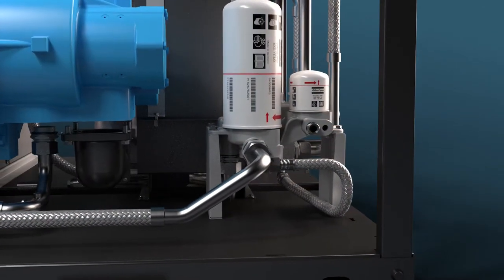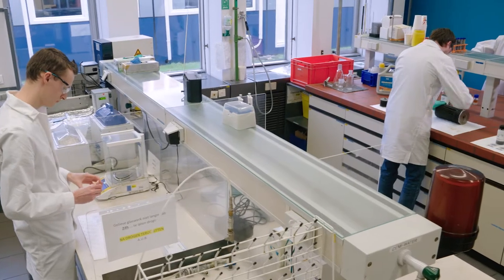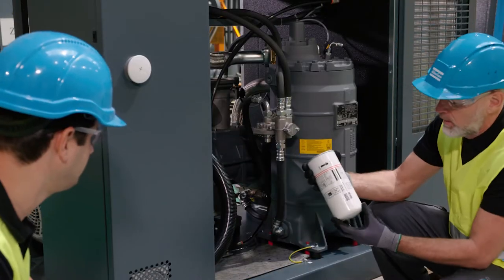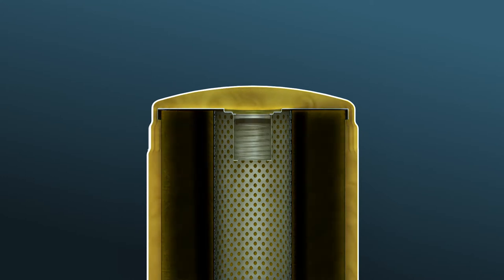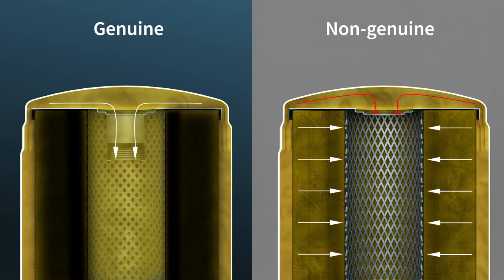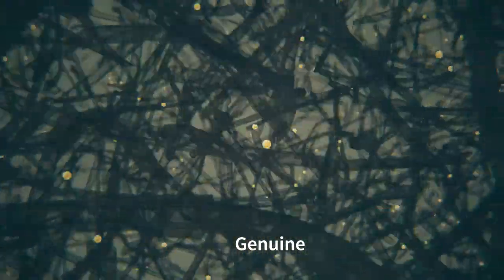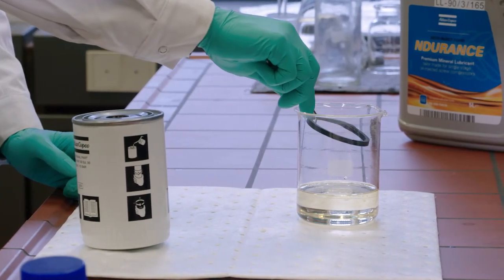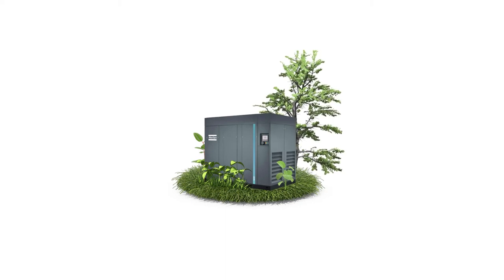Atlas Copco Oil filter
Atlas Copco Air compressor Oil filter